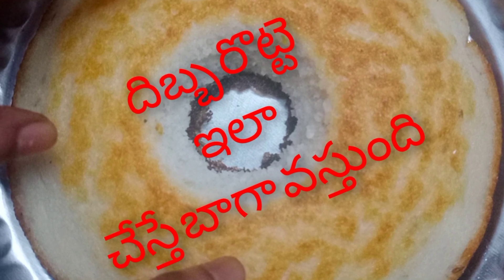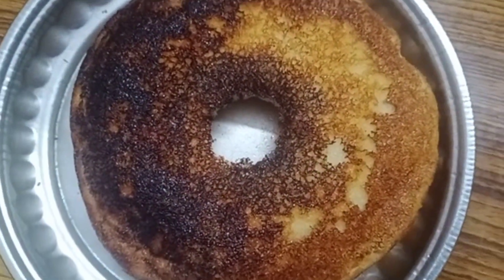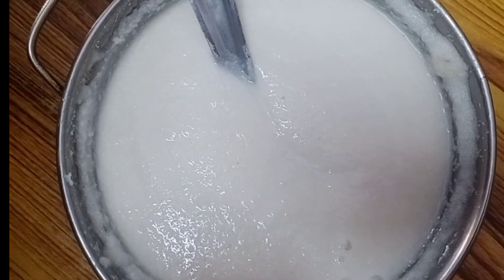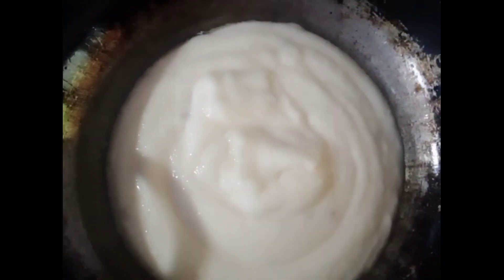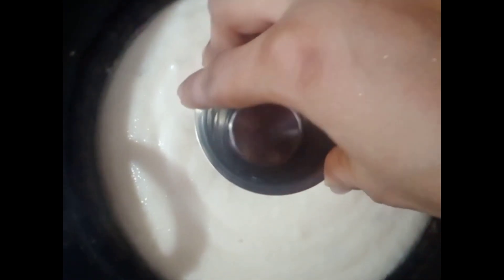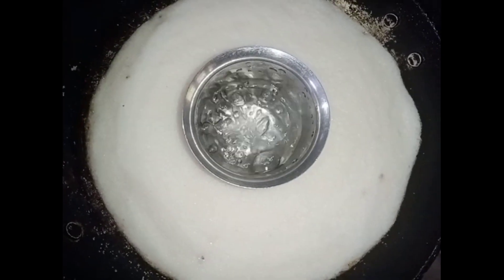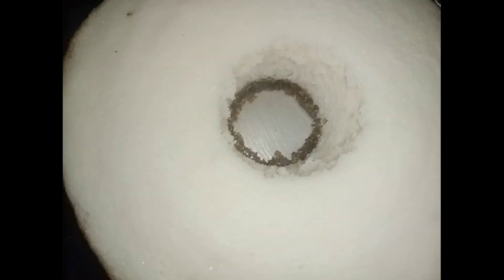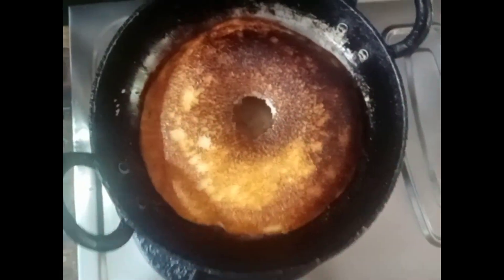దిబ్బరొట్టె వంటరాని వాళ్లు కూడా చాలా ఈజీగా చేయొచ్చు చాలా టేస్ట్ గా ఉంటుంది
దిబ్బ రొట్టె ఇలా చేస్తే చాలా బాగా వస్తుంది చెరుకు పానకం తో కాని బెల్లం పానకం తో కాని తింటే చాలా రుచిగా ఉంటుంది

కావలసిన పదార్థాలు

ఒక కప్పు మినప గుళ్ళు కి రెండు కప్పుల రవ్వ మినప గుళ్ళు రెండు గంటలు నాన పెట్టుకొని గ్రైండర్ వేసుకోవాలి తర్వాత రవ్వ కలుపుకోవాలి రాత్రంతా బాగా పులిసిన తర్వాత మార్నింగ్ ఉప్పు వేసి కొంచెం జీలకర్ర వేసి ఇనుప మూకుట్లో వేసి ఒక చిన్న గ్లాస్ తో నీళ్లు పెట్టి మూత పెట్టుకొని 20 నిమిషాలు వేగించుకోవాలి తరువాత తిరగవేసి ఇంకొక పది నిముషాలు వేగించుకోవాలి టేస్టీ గా ఉంటుంది

మామూలు రొట్టె